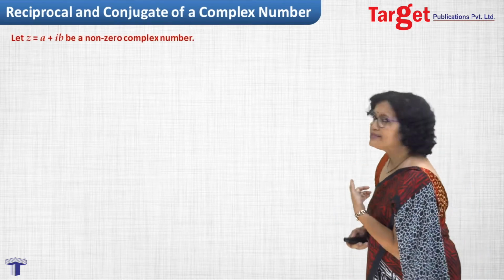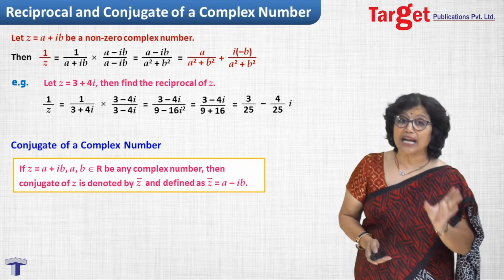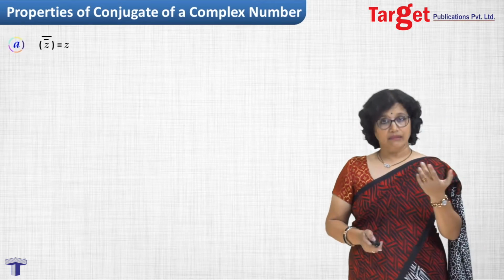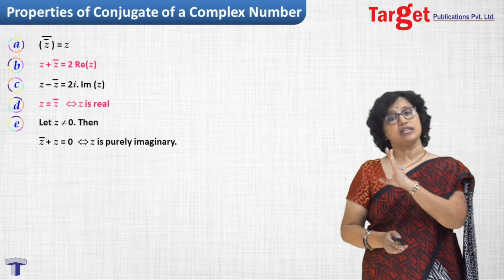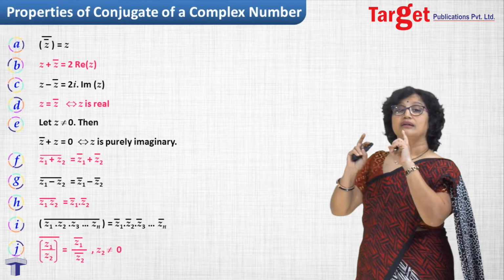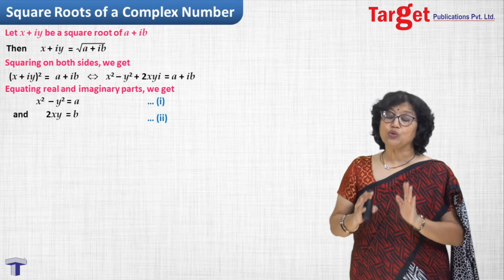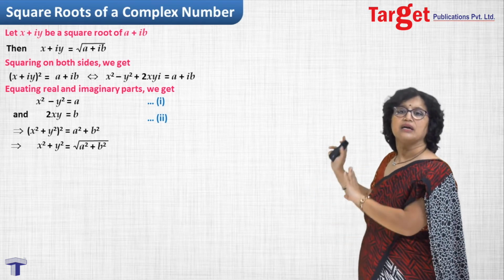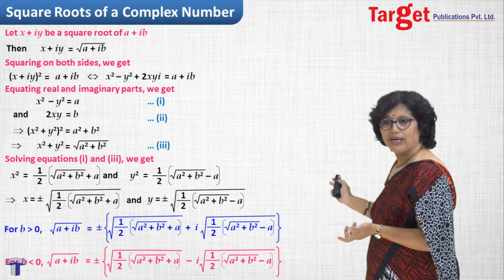JEE - Mathematics - Conjugate & Square roots of a Complex Number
In this video, students get to learn conjugates of complex numbers and properties of complex conjugates, and how to find square roots of complex numbers.